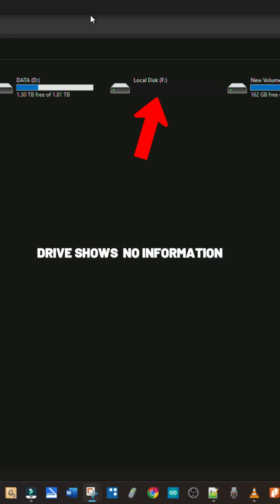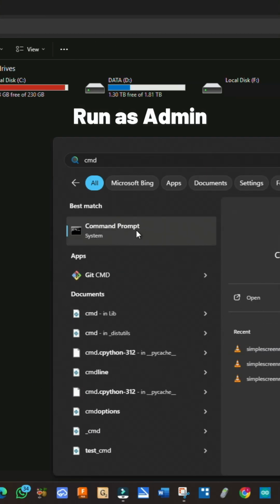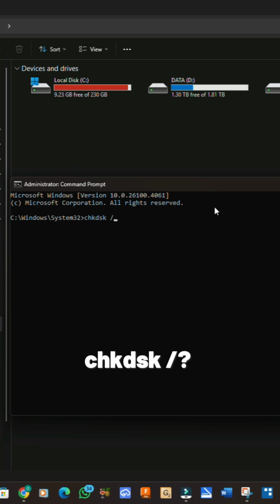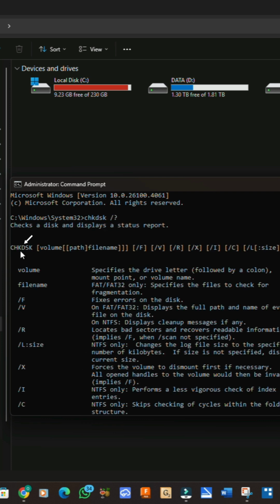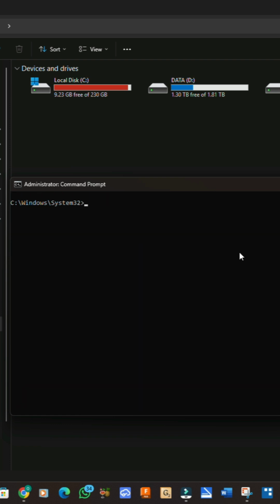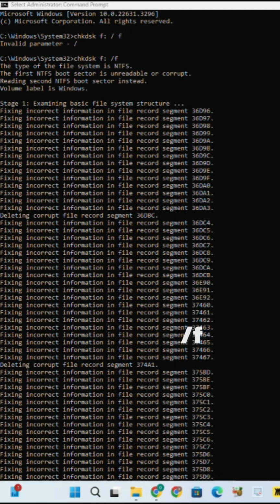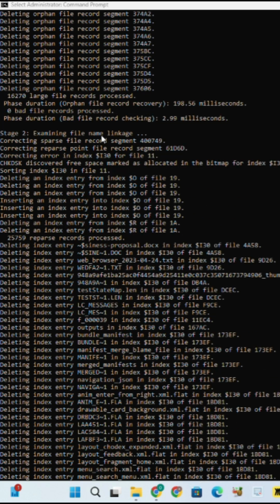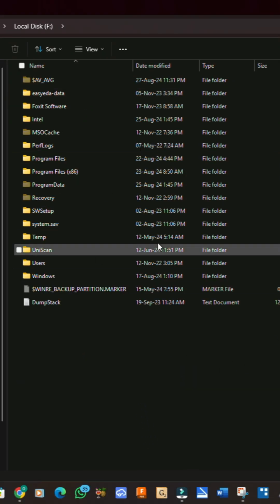Easiest Way to solve Format this drive in Disk Error in 1 Minute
Getting the “You need to format the disk in drive before you can use it” error? Don’t format your drive just yet! In this video, I’ll show you step-by-step how to fix this issue without losing your data. Whether it's a USB, SD card, or external hard drive — this quick guide will help you recover access fast.

🔧 Watch now and save your files!